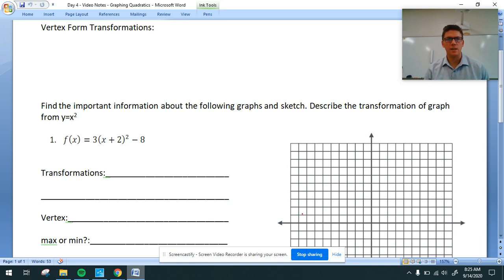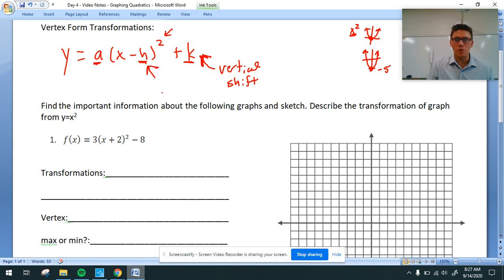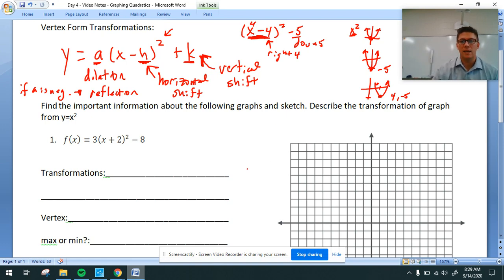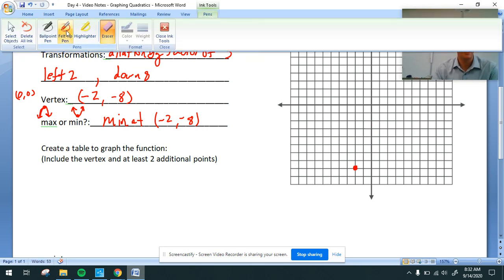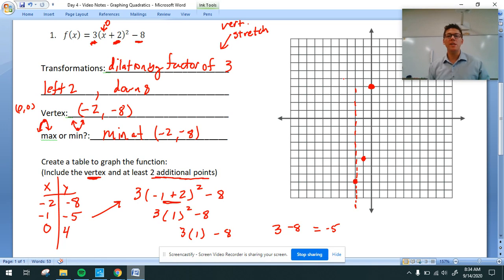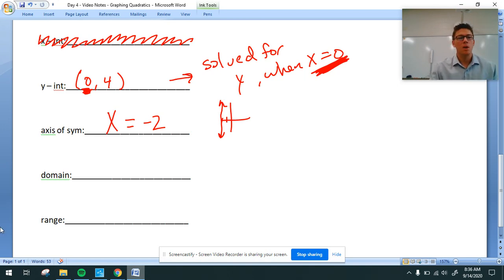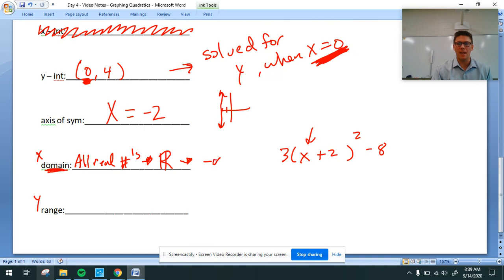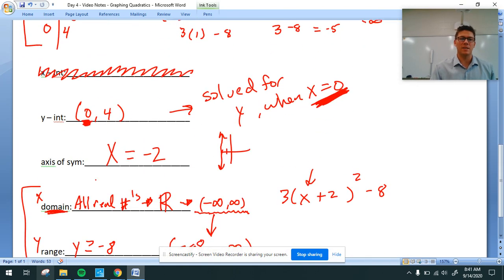Algebra 2 - Chapter 2 - Graphing Quadratics